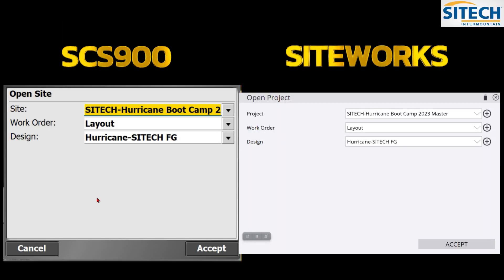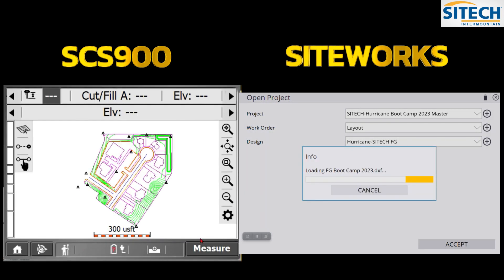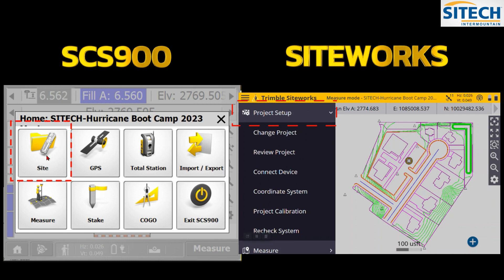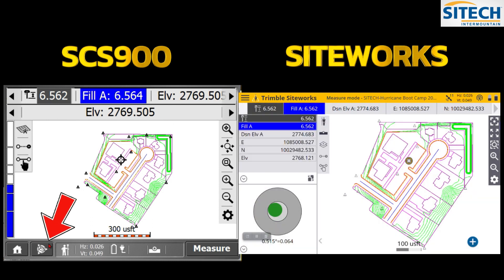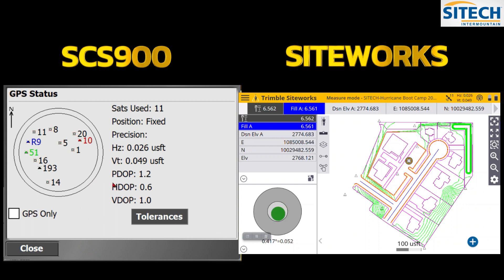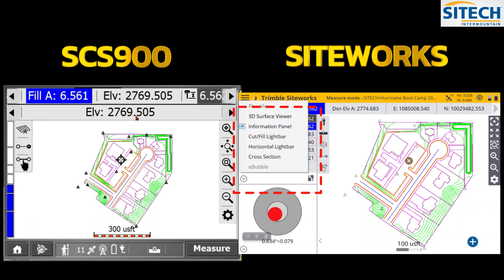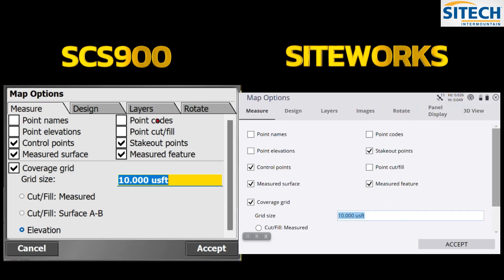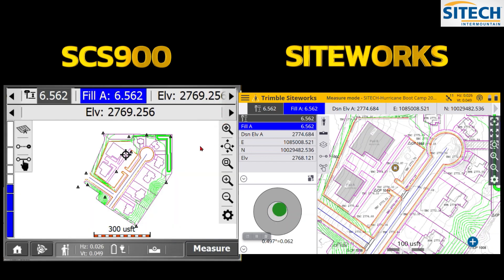Trimble Siteworks SCS900 Siteworks side by side comparison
In this video SITECH Intermountain offers a Trimble Siteworks SCS900 Siteworks side by side comparison